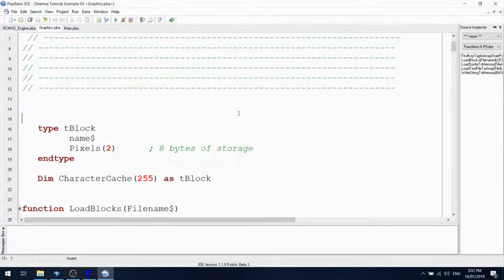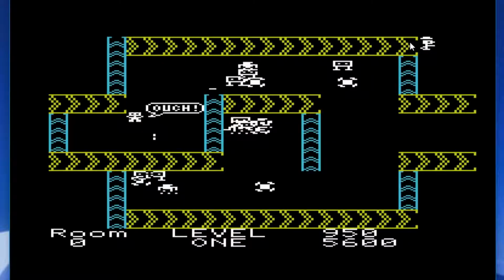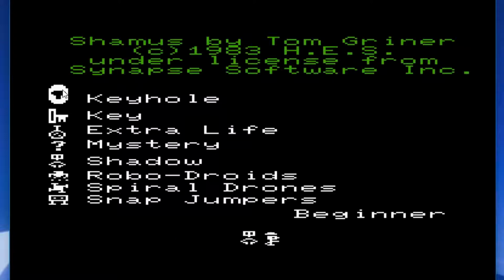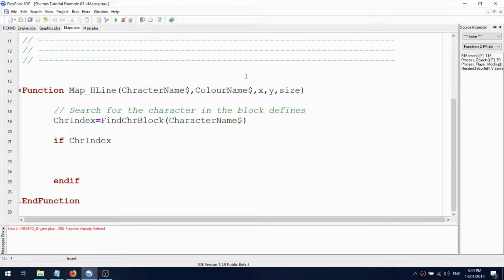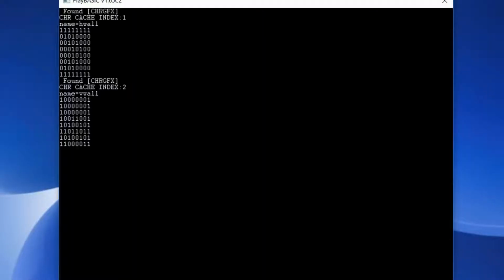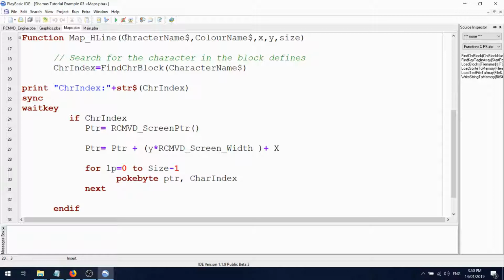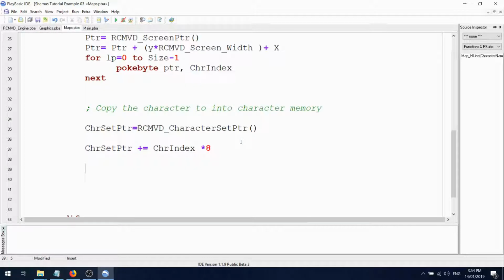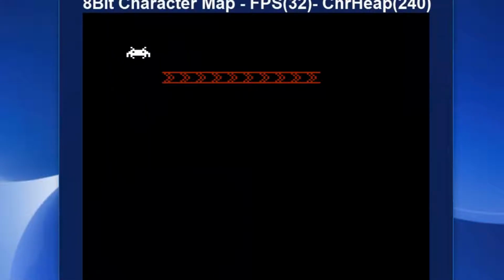RCMVD - Loading Chrs and Looking at Shamus for Mapping Ideas (2019-01-14 )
RCMVD -  Loading Characters and Looking at Shamus for Mapping Ideas (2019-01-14 )

  Here's the third step along our journey to the ridiculous, today we look at how we're importing Character definitions from a text file, which would have been completely impractical back in the day, but today it's pretty trivial, but ugly looking code.   Since he was a way to get character definitions into memory we take a look at the original game to see about how we might represent the tile maps.

     What you might not know is that Vic 20 only has 5K of ram..  Yes 5K...  now this game came on cartridge, which was only 8 K of rom and still has over 30 rooms in it.   Smiley -  Now granted the rooms are sparse and even a poorly written run-length compression routine should make mince meat of them, it goes to show just how challenged the poor coder were back in the 1980's

     For the maps, I think we'll store them as a series of line definitions.  Most rooms would have less than 10 definitions, so it should be pretty easy to throw together something that will parse the rules for creating the level out of a text file.  This way the user can tinker with the level data while it's running, which is always handy.